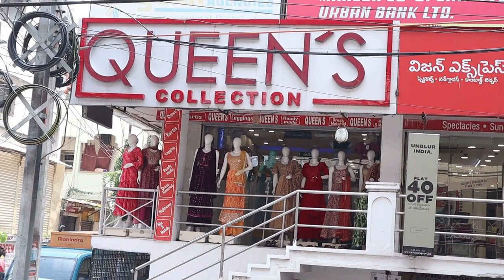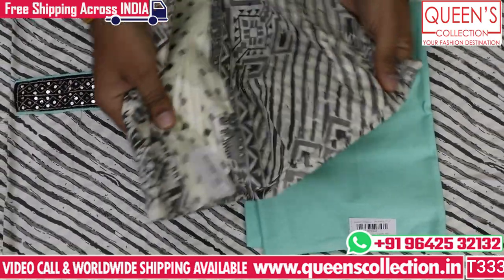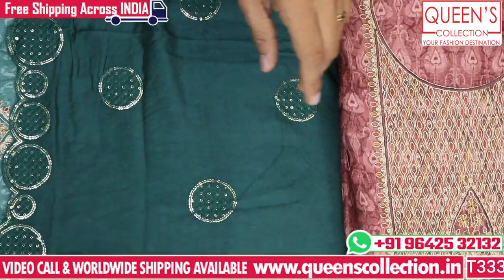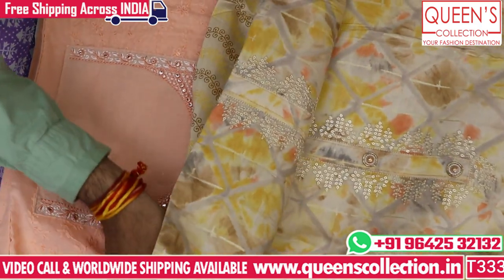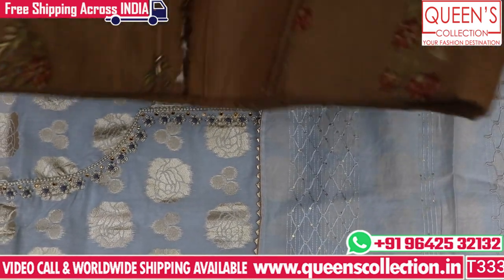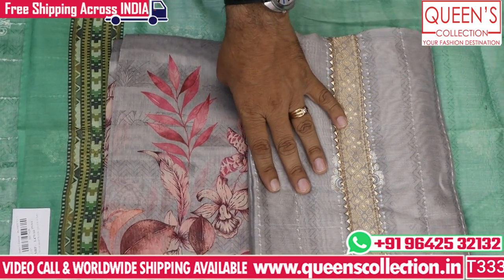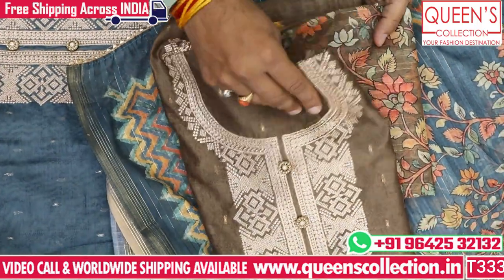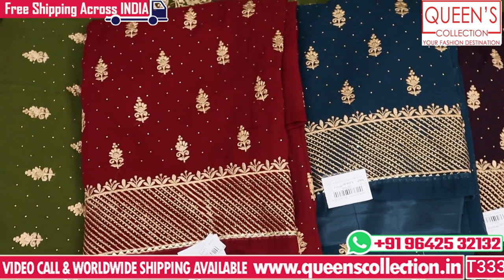Latest Ramzan festival fancy Dress Materials Collection @QueensCollection